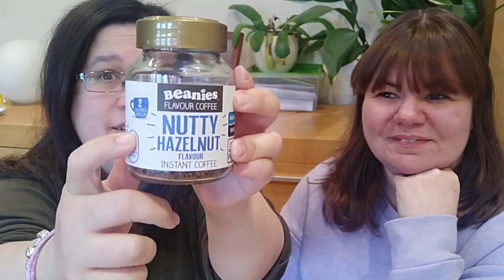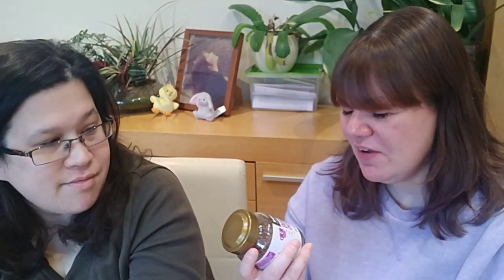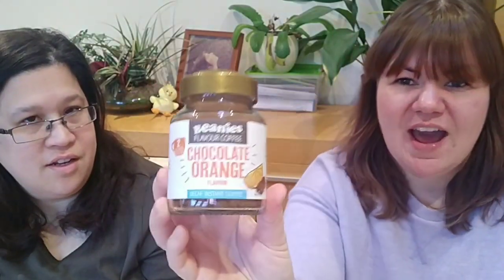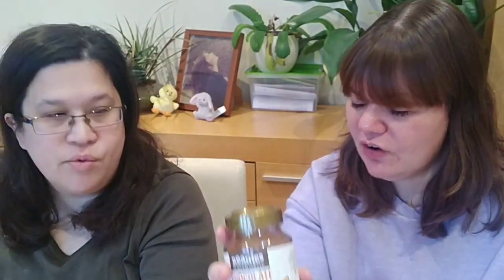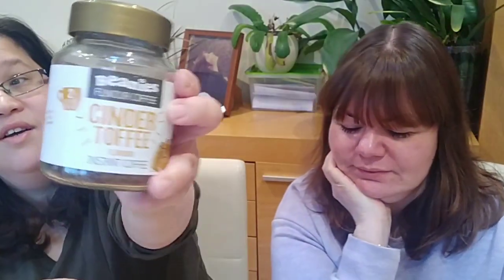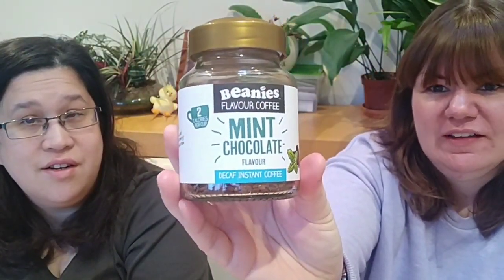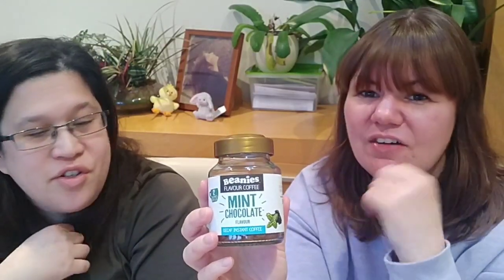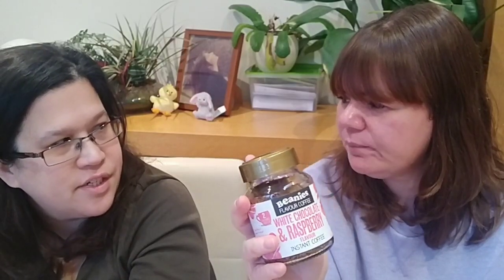Beanies & Littles Coffee Review | Vlogmas Day 17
Hey everyone,

My friend Irene and myself thought you might like a Beanies and Littles coffee review.

Claudia 🐷 oxxxo

Food Diary

A5 folder